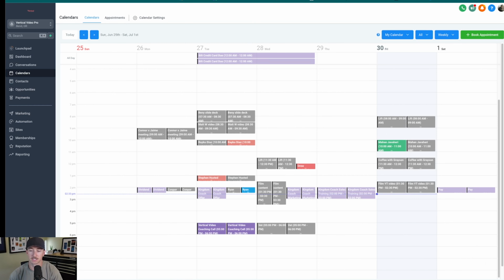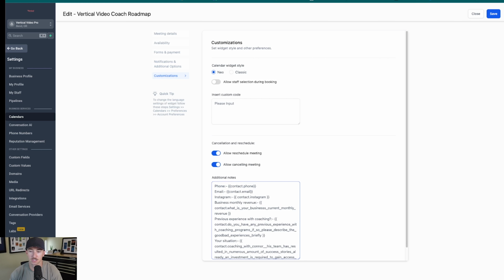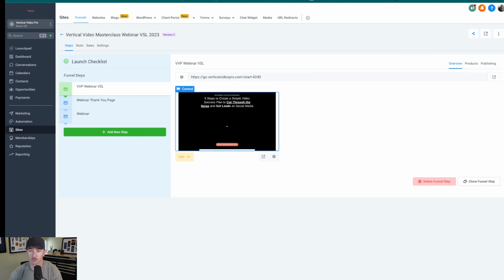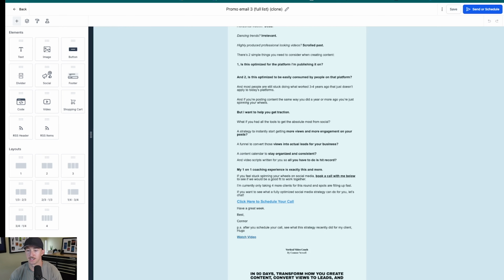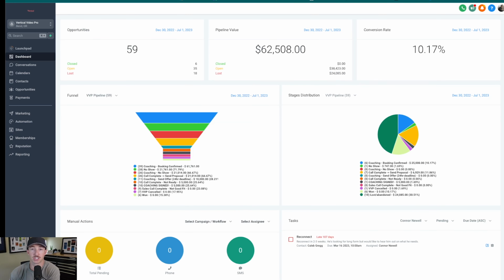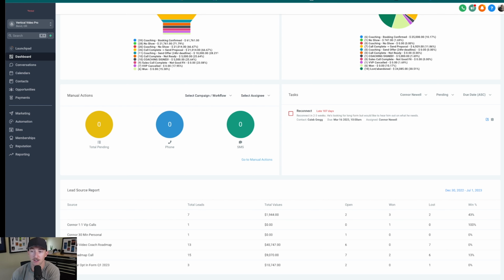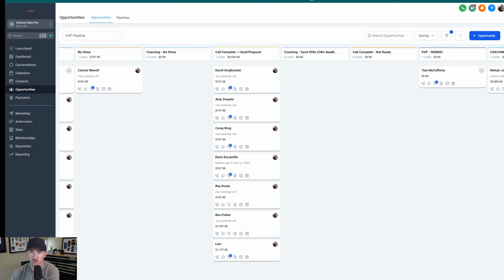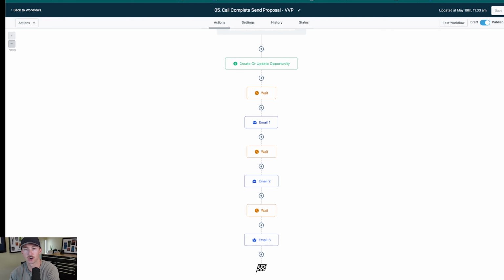My 5 Favorite GoHighLevel Automations (Automate your business)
Are you a real estate professional ready to scale up your content?

Content Collective is an exclusive community for real estate professionals where we teach you how to leverage YouTube to generate consistent, high-quality leads with just 1 hour per week.

The 5 Biggest Social Media Trends in 2024

In this video, I shared where social media is headed this 2024 and ways on how you can grow your business this year.

This video will cover:

✅  The next phase of content creation and individualistic branding
✅  How social media users evolved in consuming content
✅  Ways on how you can differentiate yourself from other Creator Entrepreneurs
✅  How you can future-proof your brand and business this year and beyond

⬇️ More stuff you should check out ⬇️

**CRM SOFTWARE I USE**

*Commission eligible

**YOUTUBE ANALYTICS SOFTWARE**

*Commission eligible